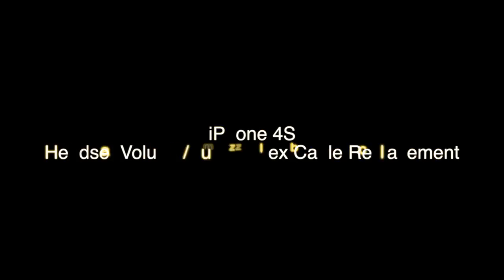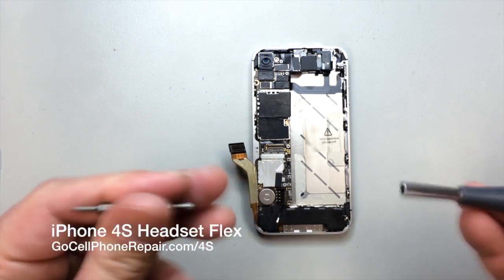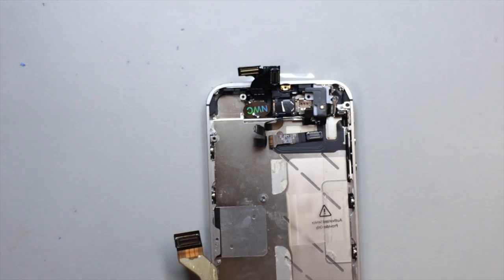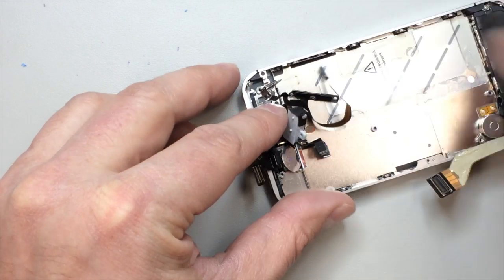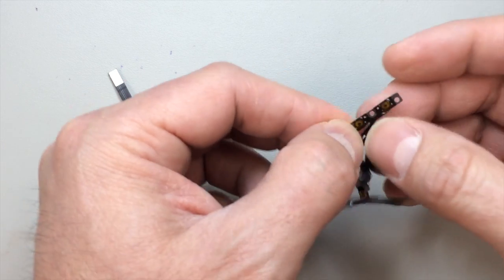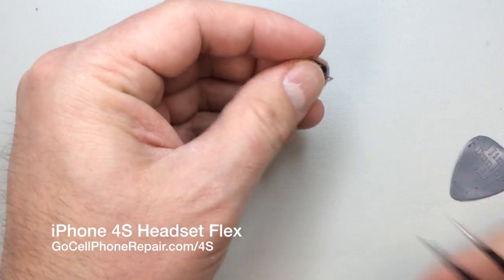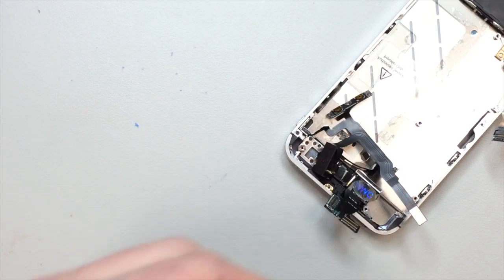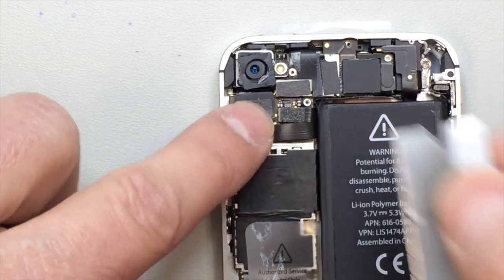iPhone 4S Headset Jack Flex Cable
How to replace the headset jack on your iPhone 4S.